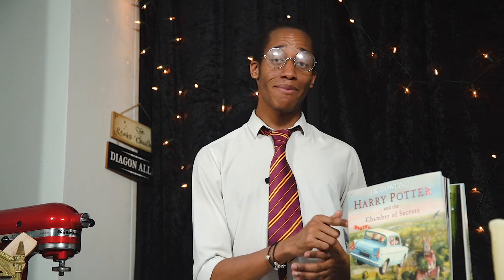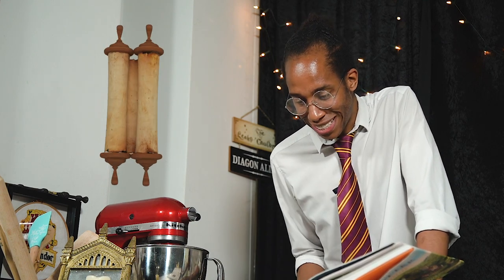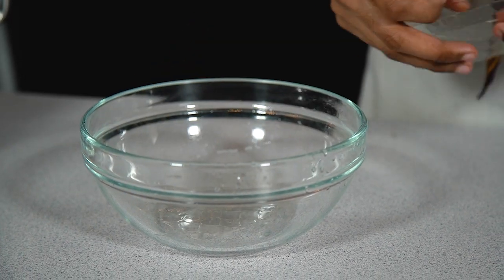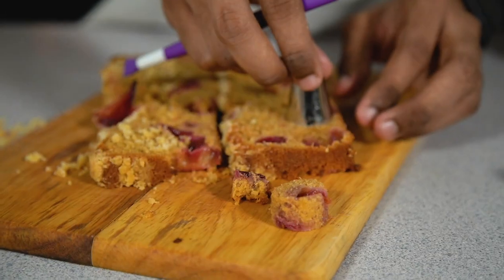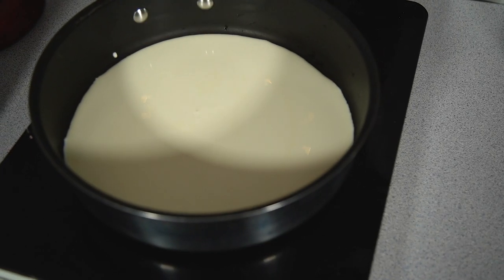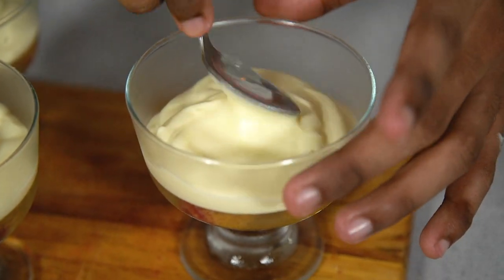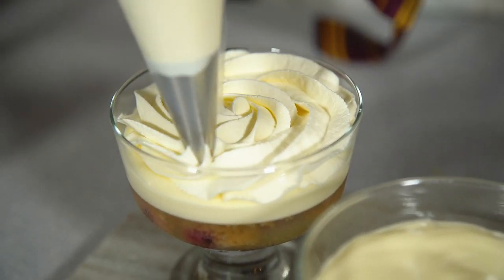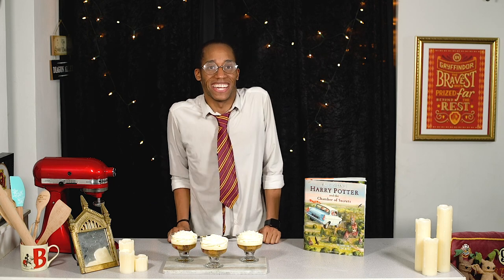Petrified Clear TRIFLE Recipe | My Harry Potter Kitchen | Chamber of Secrets (Ep. 50)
Learn how to make this Clear Homemade Trifle with a spooky Harry Potter petrified twist!

Trifle is a super easy dessert recipe and you can't really finish a Christmas feast without it so this week I'm serving up a traditional trifle recipe - with an added touch of magic!
With all the students (and ghosts) being petrified at Hogwarts I wanted to see what would happen if the food was petrified too! To bring this clear dessert to life I'll show you how to make trifle with clear jelly, a pale white custard and white cream!

This Petrified Clear Trifle recipe is a fun magical twist on the classic British dessert! Planning on giving this easy homemade trifle recipe a go?

Jump to the main steps of the recipe:
0:00 - My Harry Potter Kitchen Intro
2:27 - How to make clear jelly recipe
4:19 - How to make white custard recipe
5:58 - How to whip cream for homemade trifle